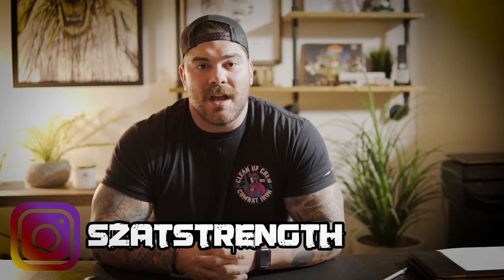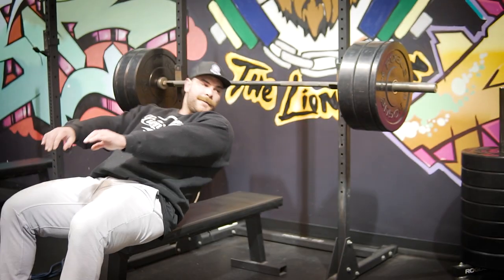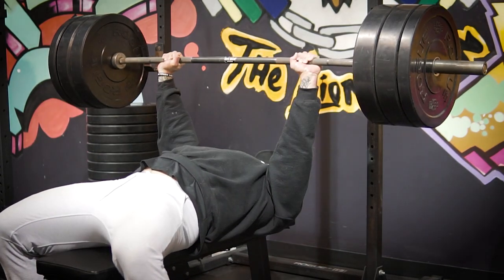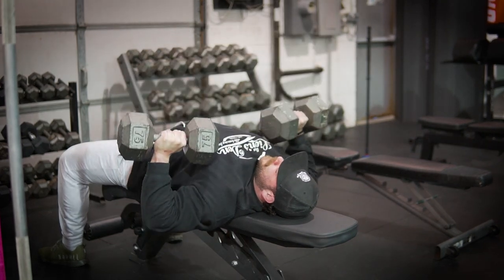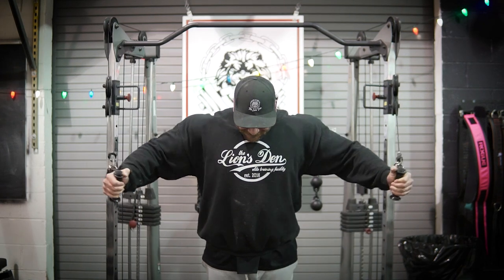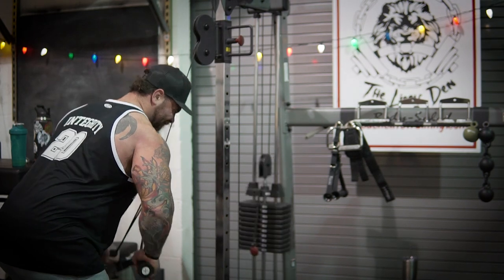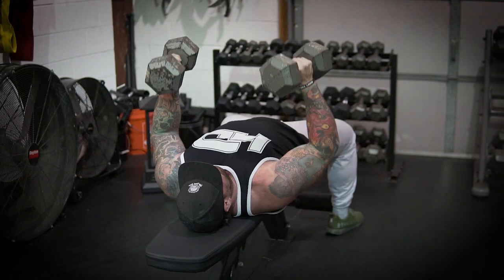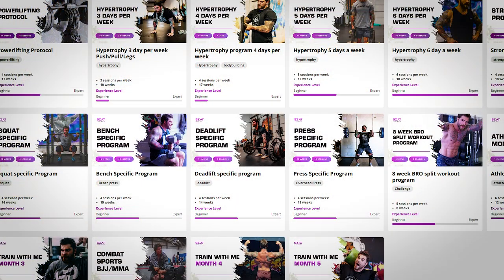Full upper body workout for bodybuilding (WHY AM I BENCH PRESSING?)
Hey guys in this video I cover my full upper body push focused day for bodybuilding. I go over the basics for my bench press, why I'm bench pressing, and also some accessory exercises for a bigger chest, triceps, and shoulder focus. I hope you enjoy the video and give the workout a try.

Workout:
Bench press
flat db pause bench
cable chest flys
push downs
db lateral raises

if you like the workout try my programming app with 21+ programs